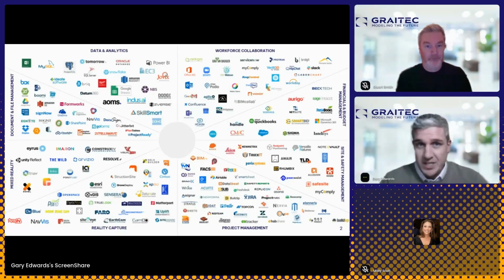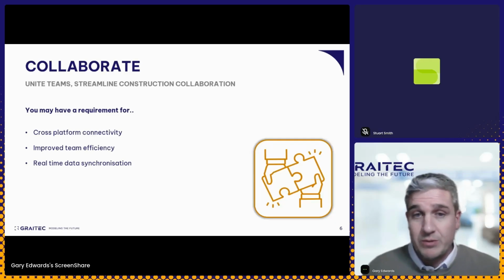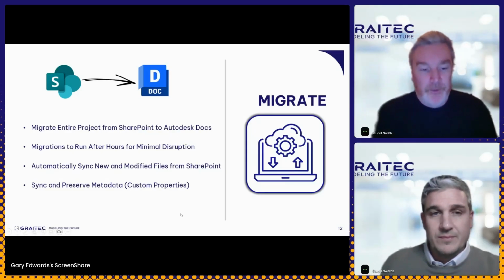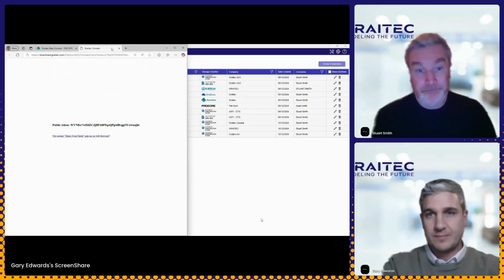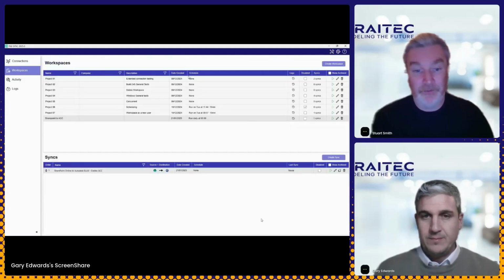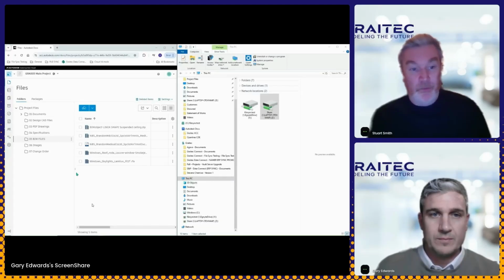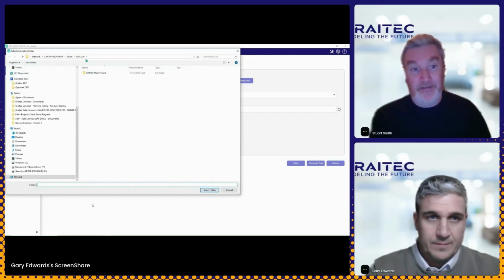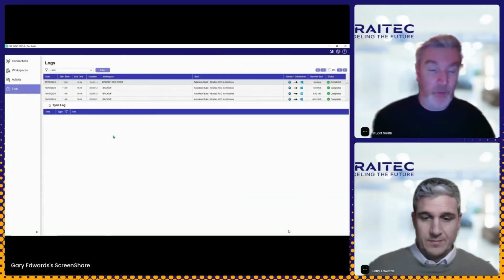How GRAITEC File Sync Simplifies Data Migration to Autodesk Construction Cloud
Struggling with time-consuming manual processes to transfer project data into Autodesk Construction Cloud (ACC)?

GRAITEC File Sync automates data migration and metadata synchronisation, ensuring a smooth, risk-free transfer from Windows or SharePoint into Autodesk Construction Cloud (ACC).

In this webinar, discover how GRAITEC File Sync can streamline your data management, help prevent data loss, and automate your project file organization. We cover essential best practices for migrating your files and keeping your project data secure.

What You’ll Learn in This Video:
- Efficient ways to migrate project folders and files from Windows and SharePoint to Autodesk Construction Cloud
- How to include metadata (e.g., revision, status, descriptions) in your migration for enhanced data organization
- Proven strategies to prevent data duplication and loss
- How to automate file organization, saving hours on repetitive tasks